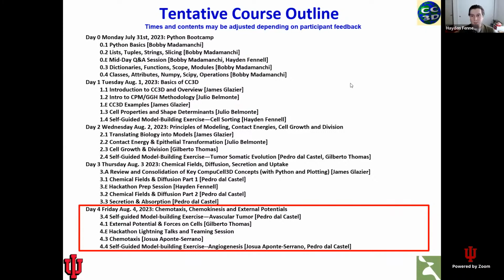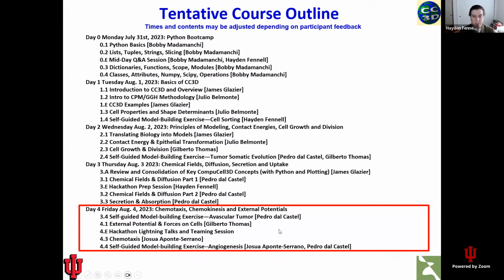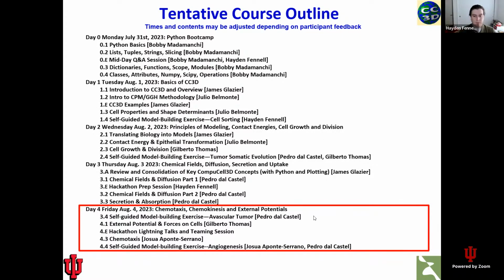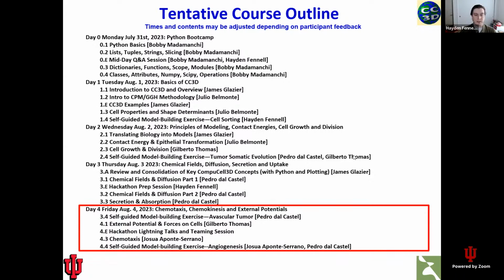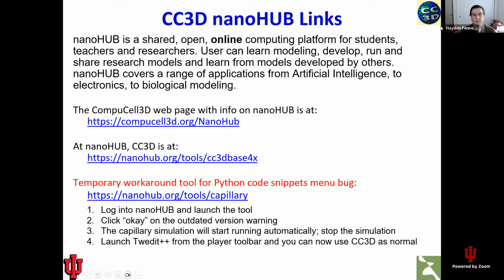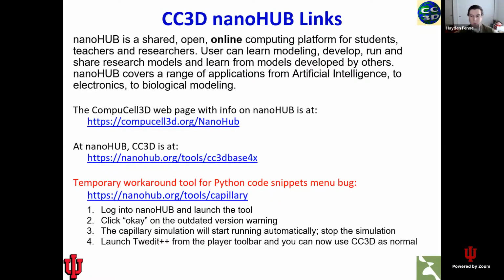CC3D WS Module 4.0 Introduction [Hayden Fennell] August 4 2023